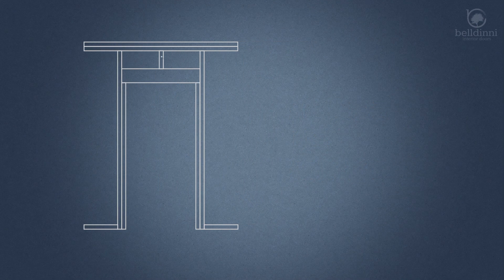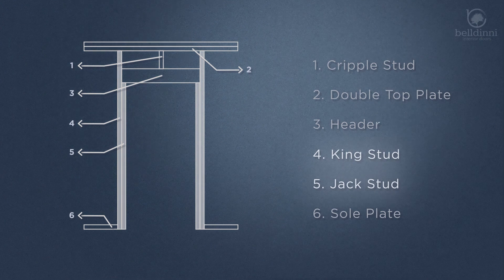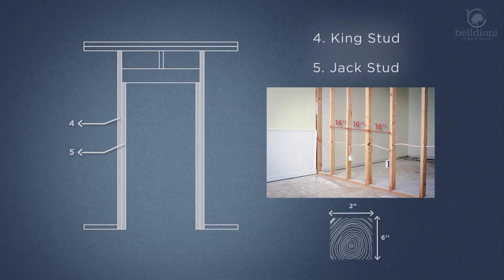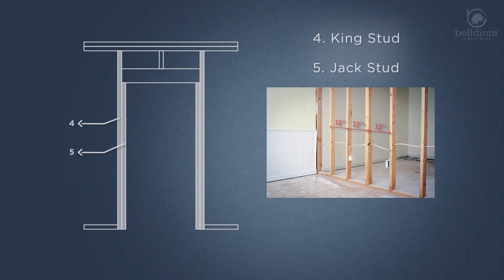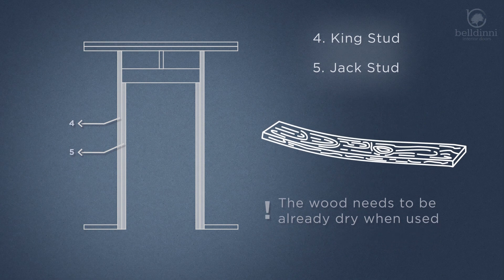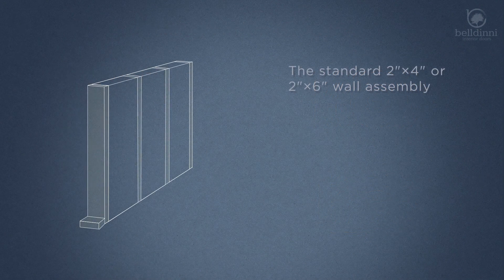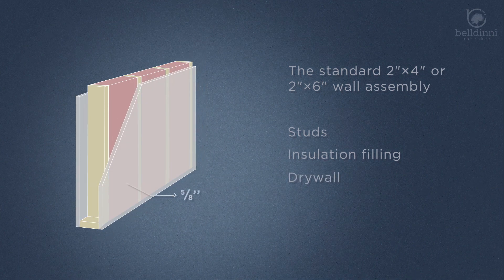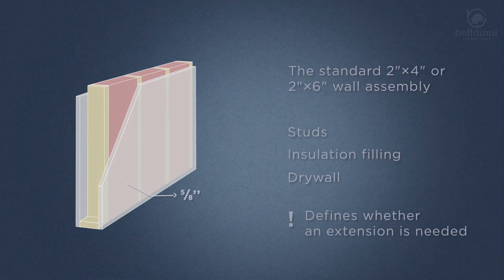#11 - US Rough Opening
Useful information on rough openings from Belldinni interior doors in this video!